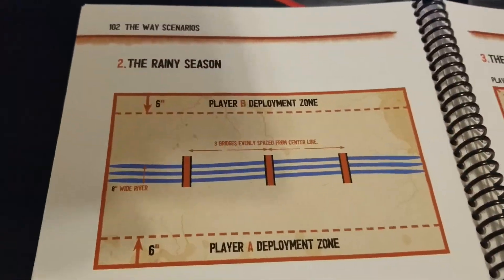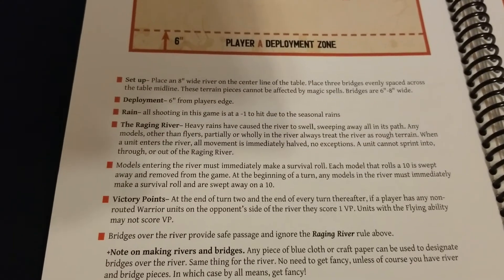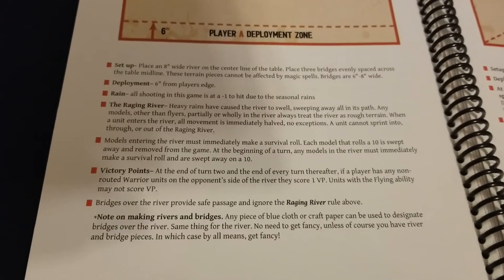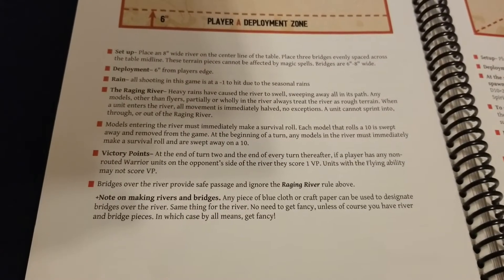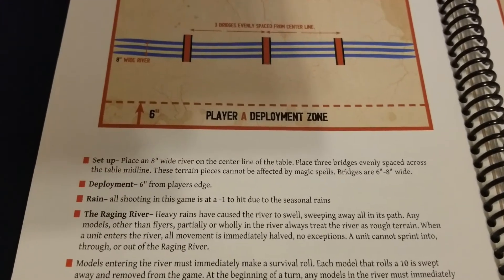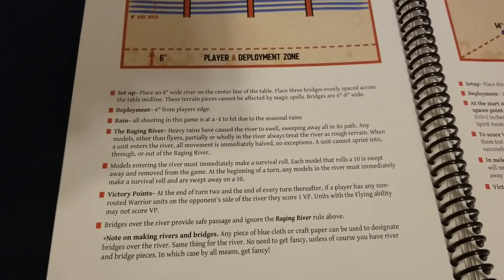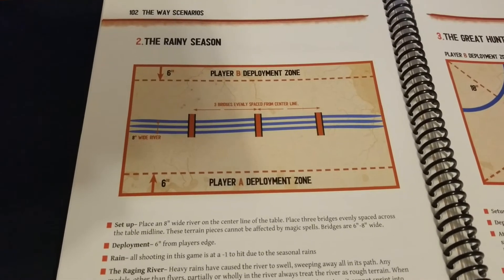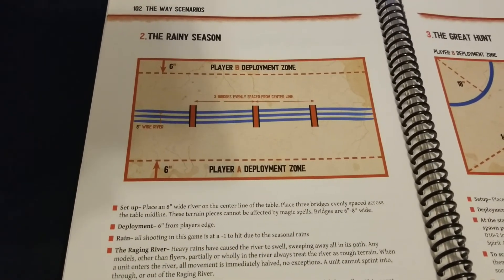Mythic Americas - The Rainy Season Scenario Review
We take a look at the Rainy Season scenario in Mythic Americas!

Exotic Plains